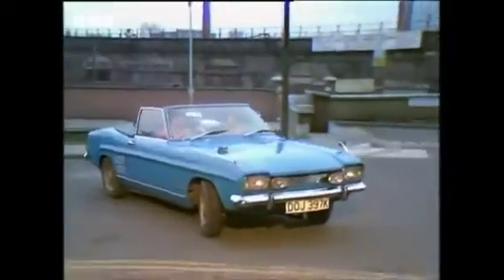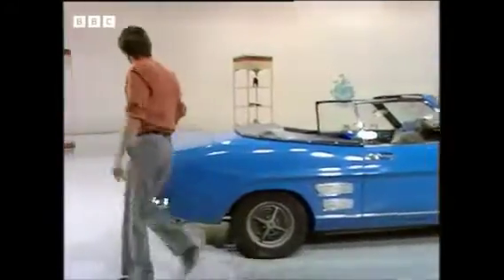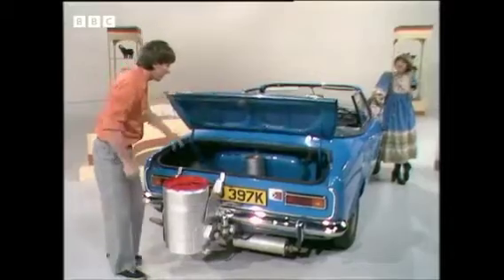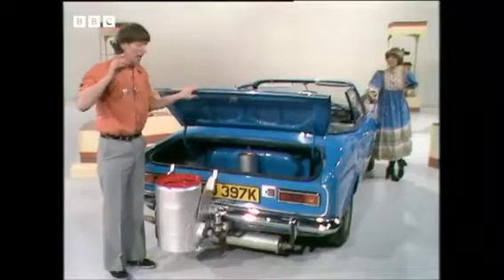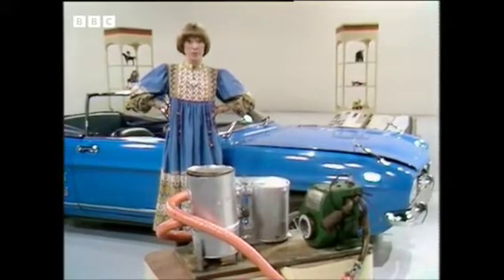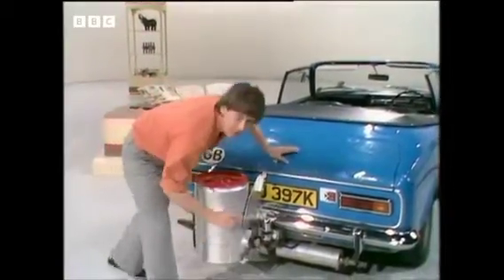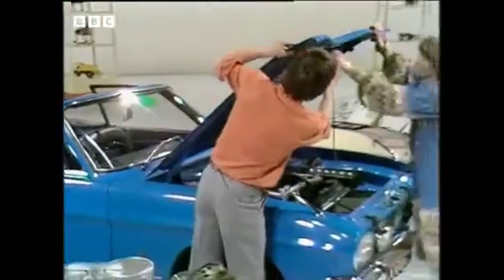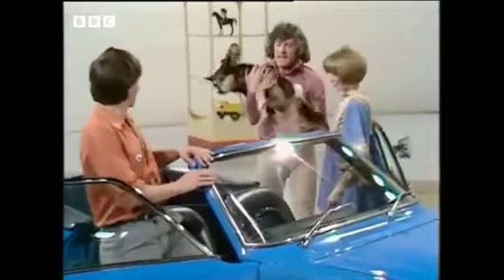The coal powered car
BBC blue Peter 1975 a ford Capri convertible (rare indeed) converted to run on hydrogen derived from coal.
i would love to see the arrangement at the carb, how is the gas regulated I wonder, more details would of been nice but then it is aimed at kids.